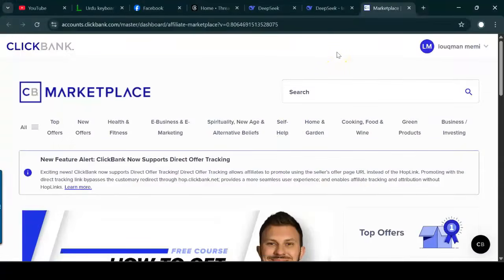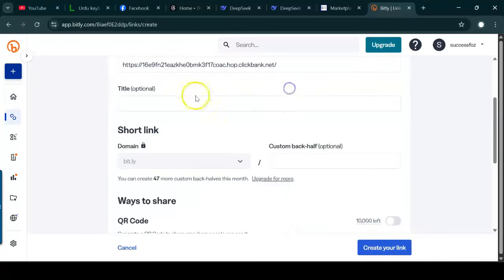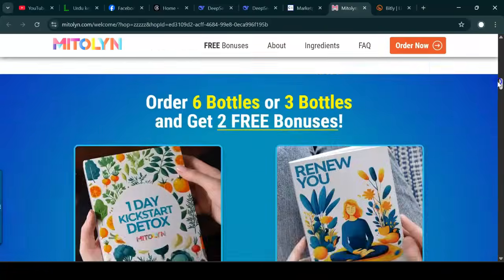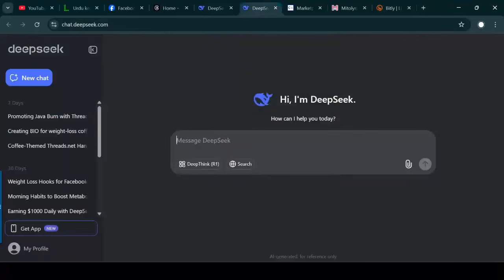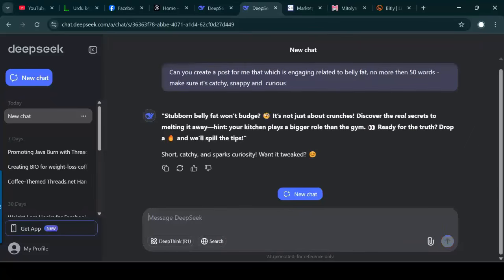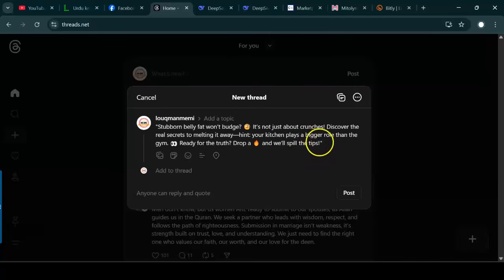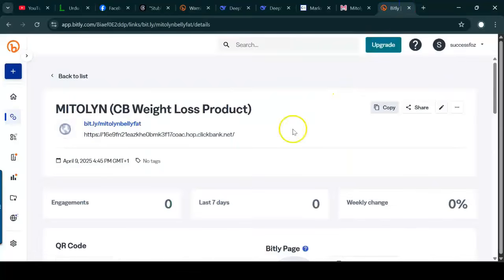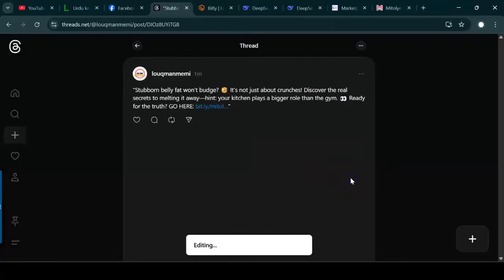DEEPSEEK R1: Traffic And Sales To Any Affiliate Link (No Website Needed)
In my training, I reveal how to use DEEPSEEK R1 to generate traffic and sales with any affiliate network and products, this tool can be very supportive if you use it in the right way.